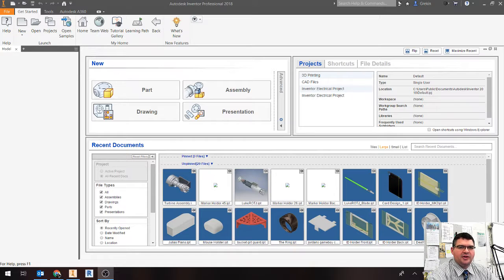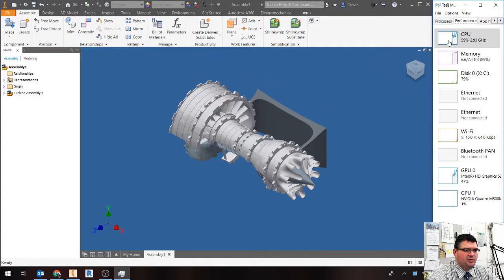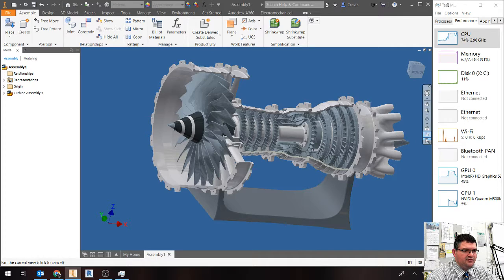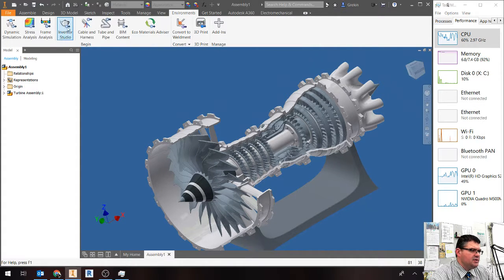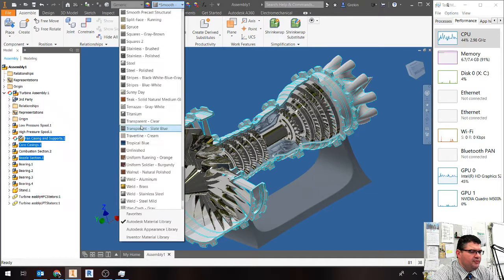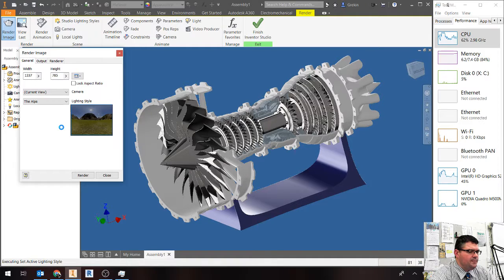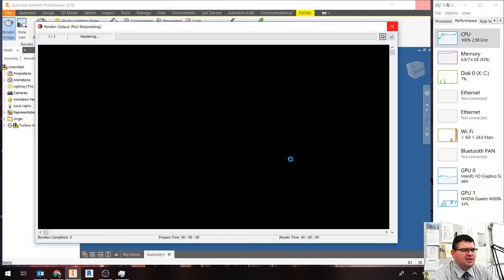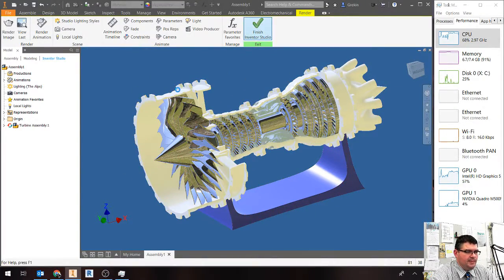Inventor Test 1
This is just a test of our ability to record and upload.  Success!